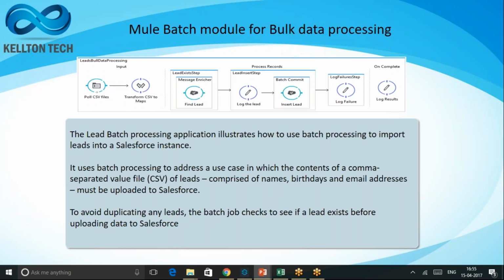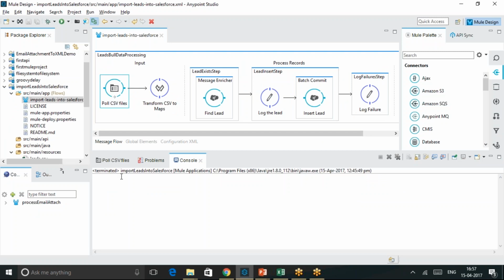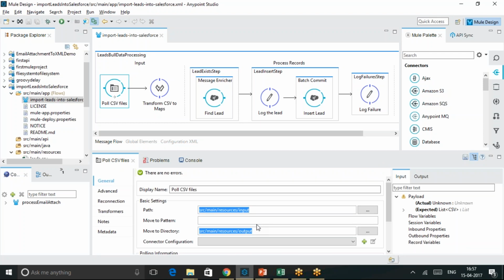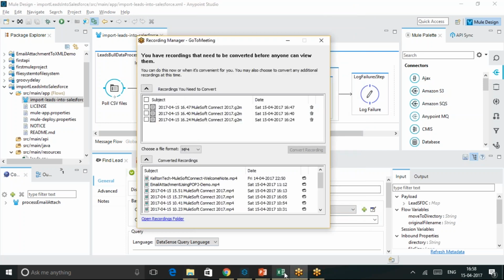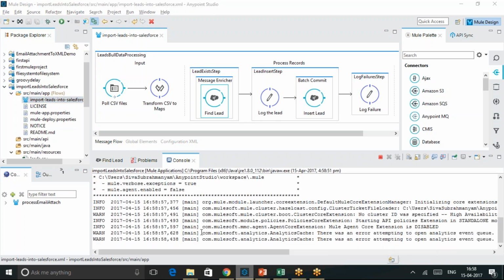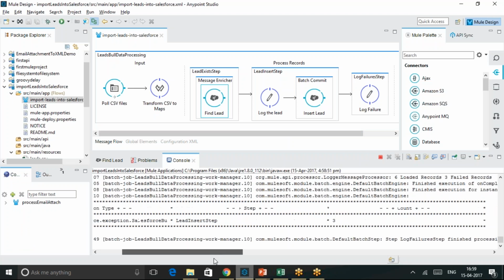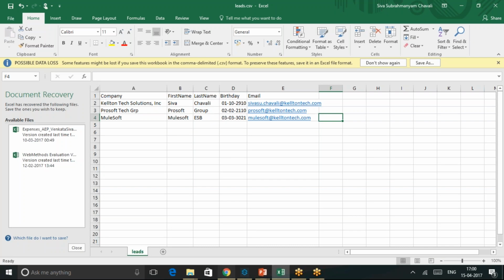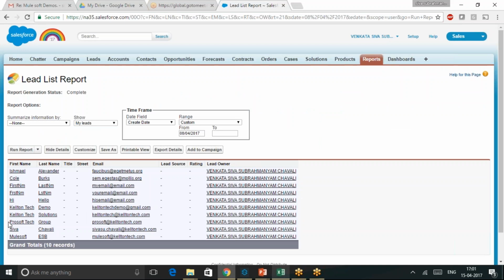Mulesoft: Importing Leads into Salesforce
Join in for this short video demonstration to learn how to use lead batch processing application to import leads from csv file to Salesforce.